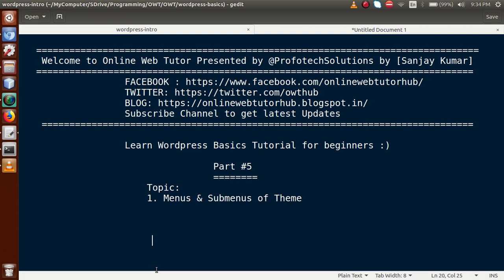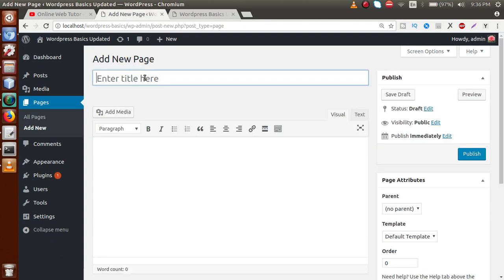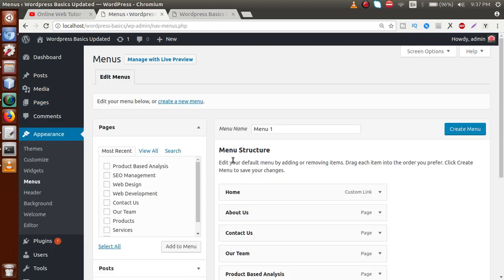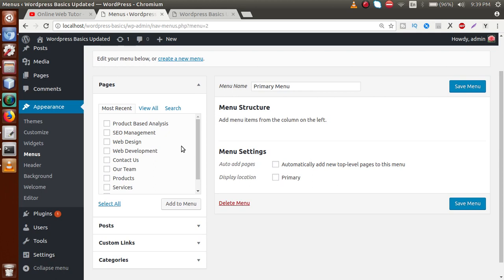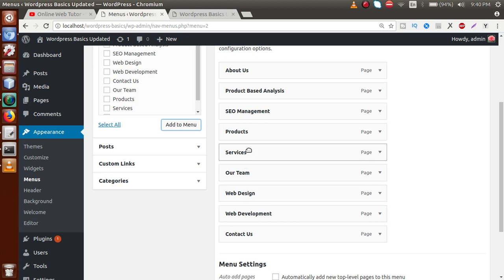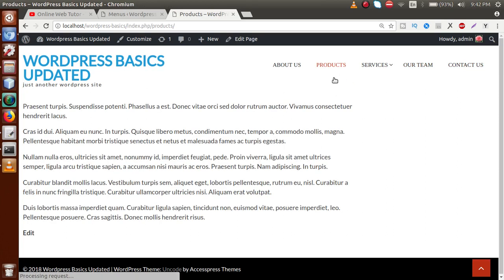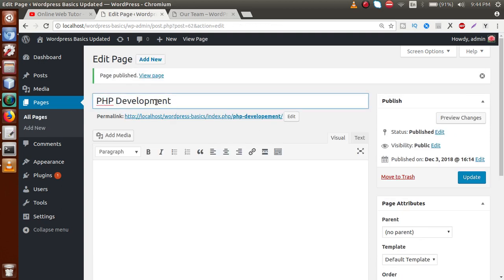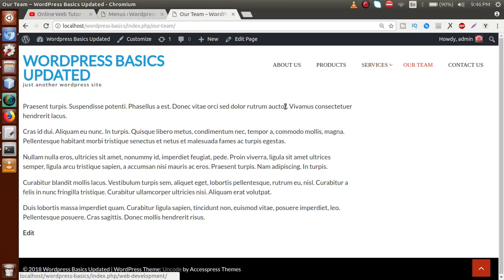Learn Wordpress Basics Tutorial for beginners (Part#5) Develop Menus & Submenus in Wordpress Theme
MENUS & SUBMENUS IN WORDPRESS THEME